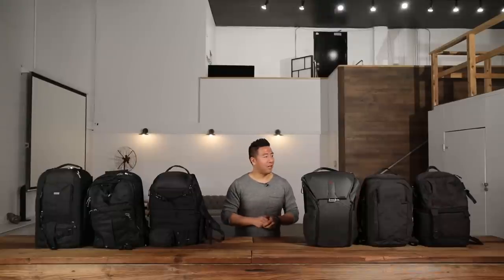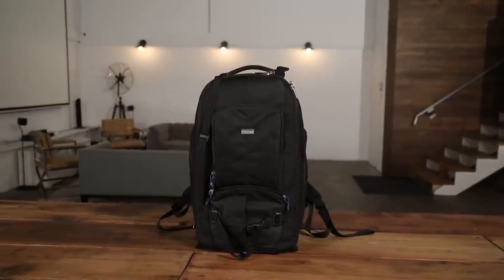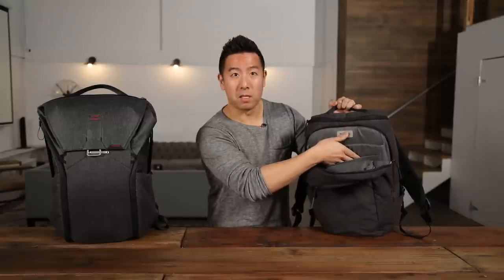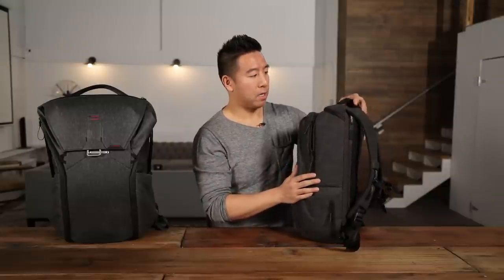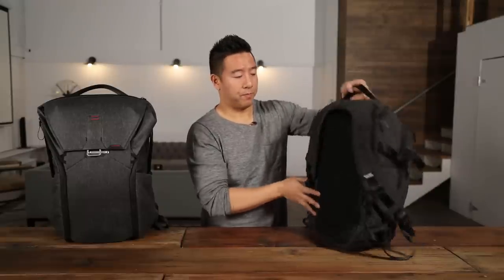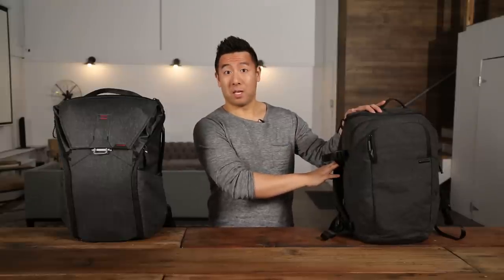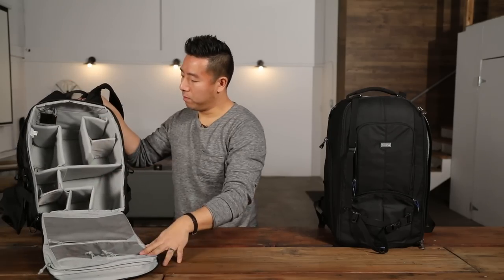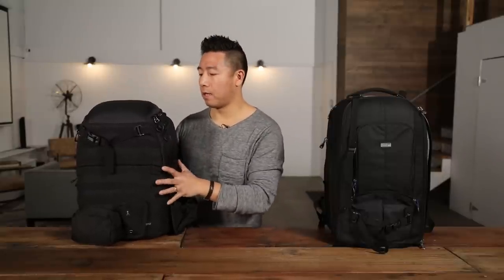Ultimate Camera Backpack Review [Peak Design vs LowePro vs ThinkTank vs Incase]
I'm a bag whore because I'm constantly searching for the 'perfect' camera backpack.  Unfortunately it doesn't exist as there is a bag for every occasion.

Watch my video to see my comparisons and brief review of the:
PeakDesign Everyday Backpack 30L
Incase DSLR Pro Backpack
Lowerpro DSLR Video Fastpack
Lowepro ProTactic 4∞0
Thinktank Shapeshifter V1
Thinktank Streetwalker Harddrive

This is NOT an in-depth review of the bags, but rather a quick overview of which bags I tend to go for and why.

Also what's stated here is just my own personal opinion =)

Shot with the Canon 5D Mark IV with 24-105mm